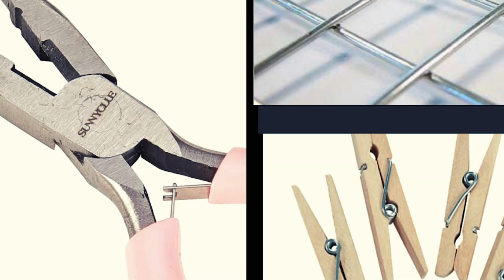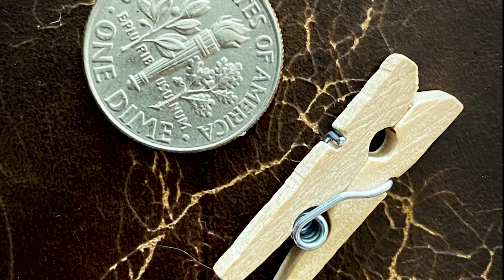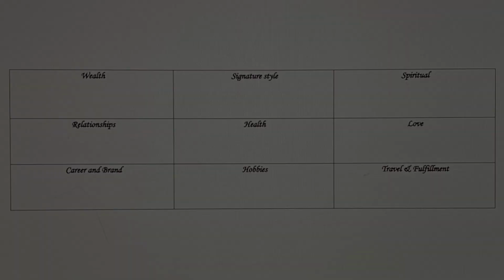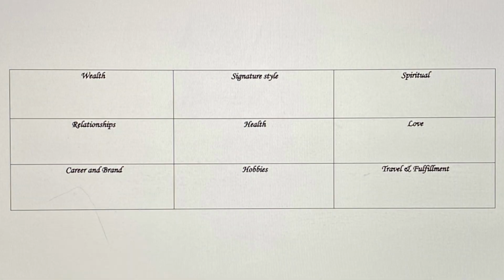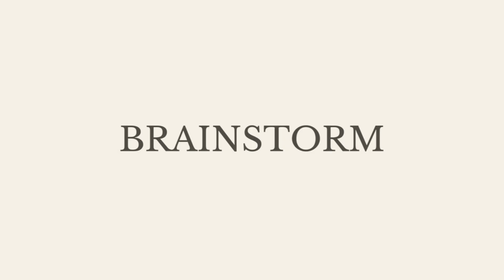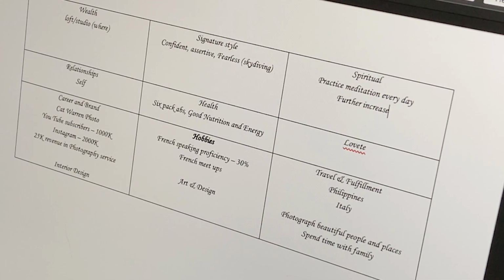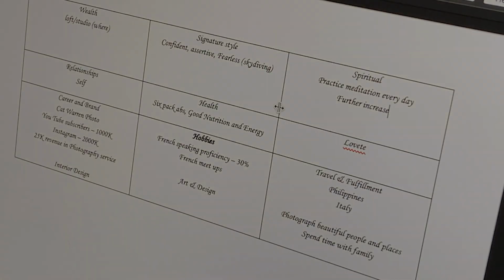Vision Board that Works: The Law of Attraction. Giving Myself Two Years to Make it Happen!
Hey guys, I hope you're enjoying yet another Sunday. I decided to upload a video on something that everyone interested can benefit from: Vision Boards. They provide clarity and focus, and are constant reminders for you to push yourself through challenges in order to get results.

There are, however, more effective ways-than others-on how to construct them.

I'm using this particular vision board as my constant reminder to put in work.  Let my two-year count down to manifesting my dreams begin!

Is there anything in particular that you would like me to upload? And again, thank you for your support!